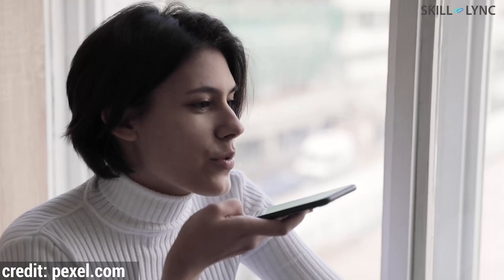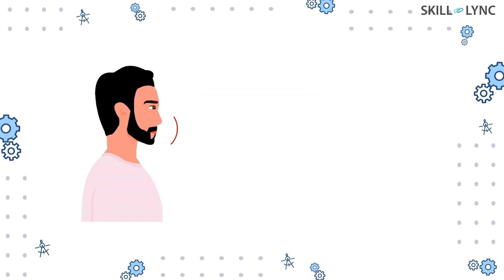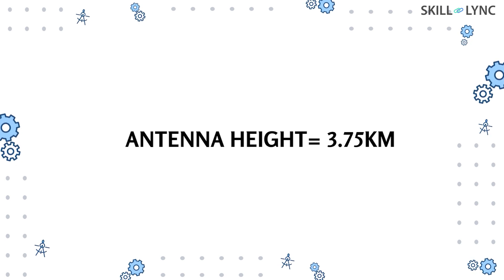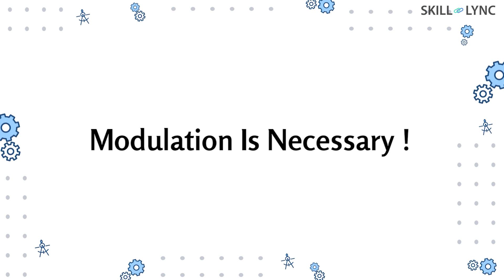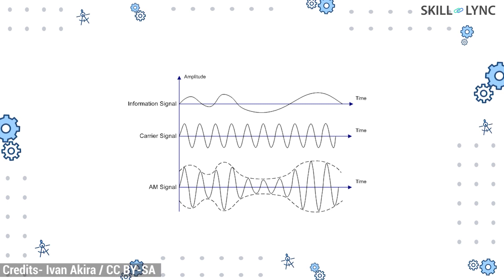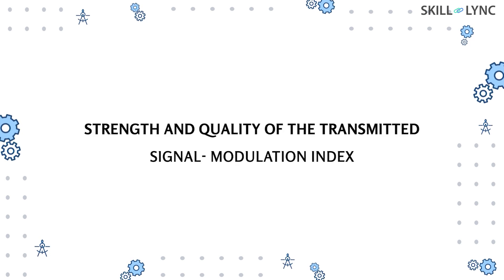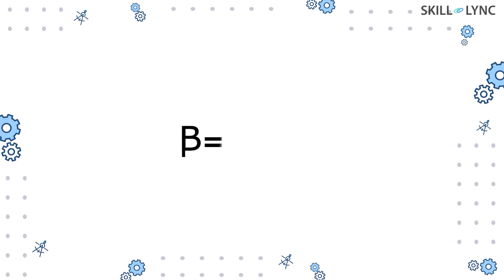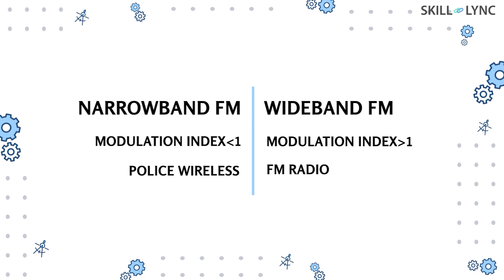Transmitting signals over long distances | Skill-Lync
In today’s world, long-range communication has become very convenient and feasible. We don’t realize how a piece of information that is to be sent undergoes a number of processes to reach the receiver. One such process which takes place in the process of sending information is modulation.

Modulation is a process in which the information signal that is to be sent, is transmitted with the help of another high-frequency signal called the carrier signal. In this video, we will be discussing amplitude modulation and frequency modulation.

In amplitude modulation, the carrier signal’s amplitude is varied in correspondence to the message signal. In frequency modulation, the carrier signal’s frequency is varied in correspondence to the message signal.

References-